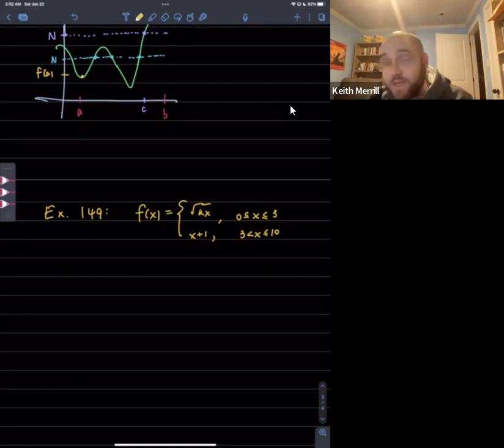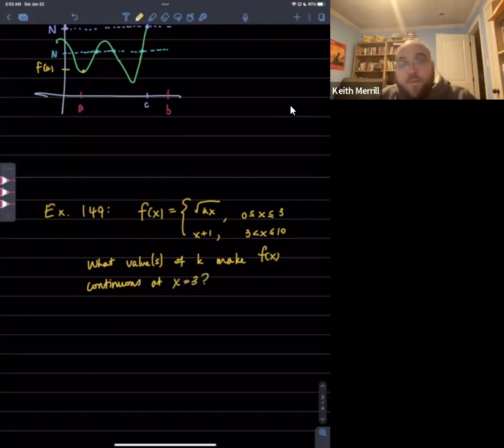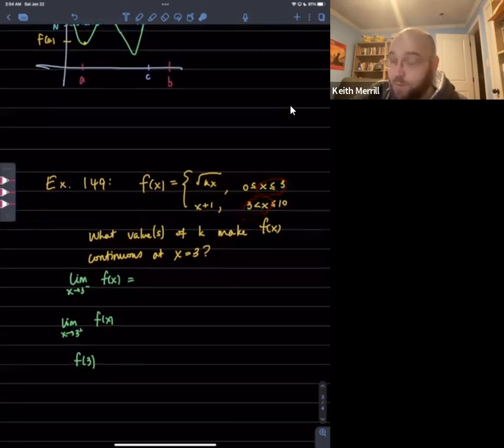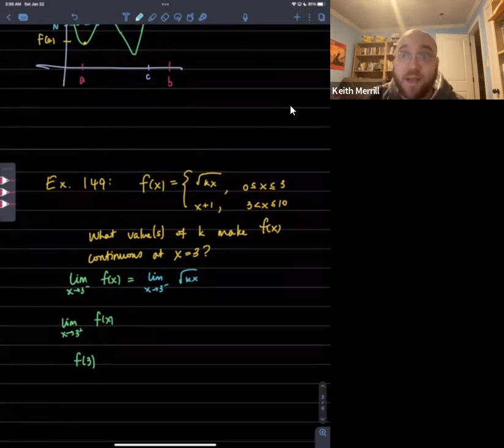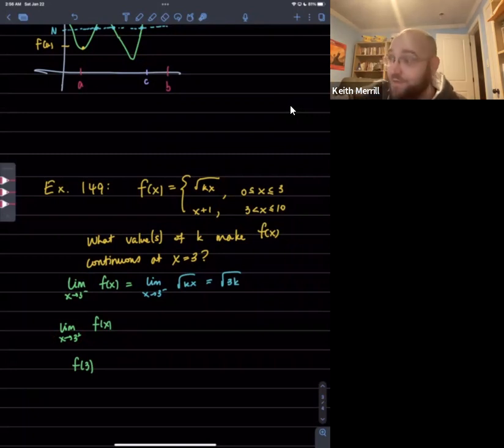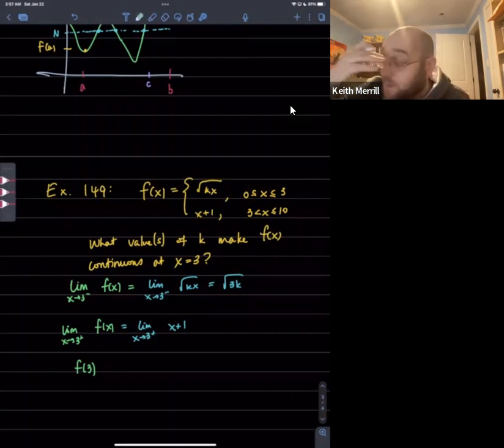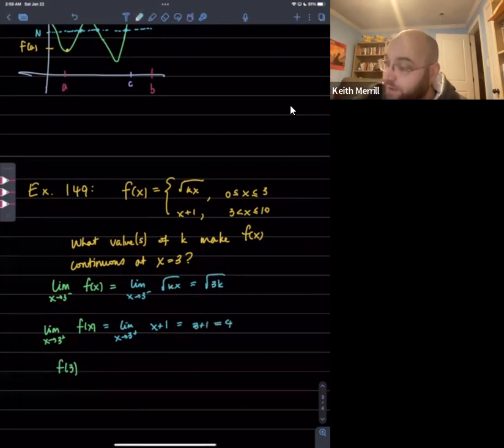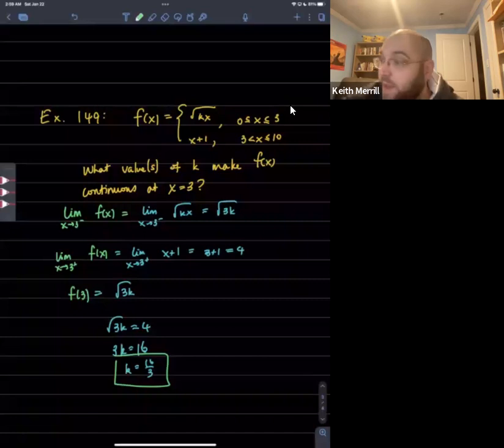M10a Section 2 4 Continuity worked example